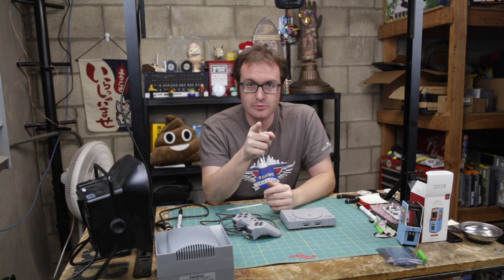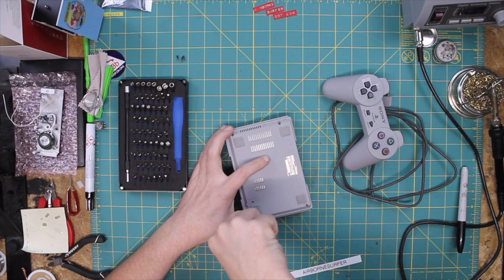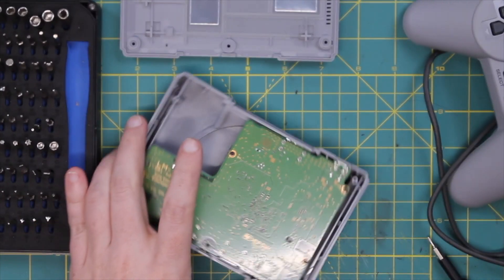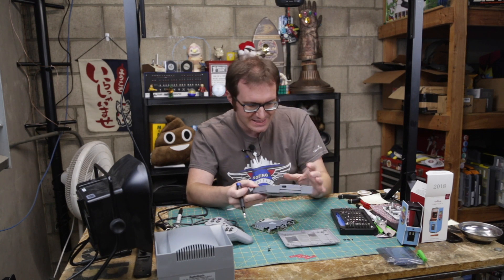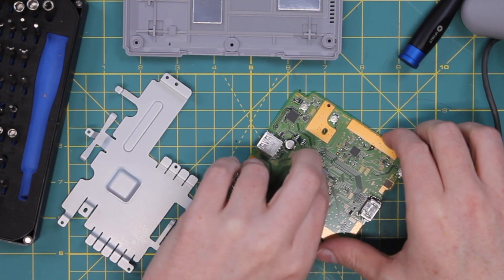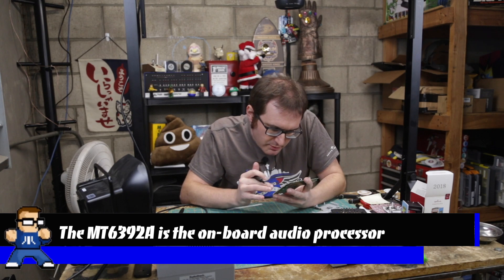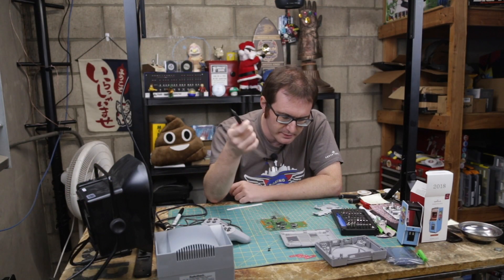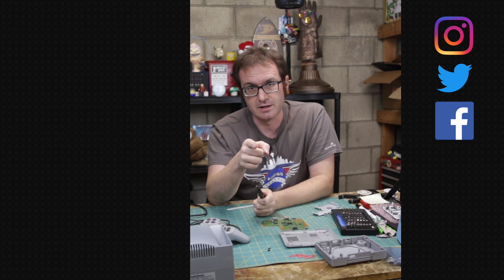PlayStation Classic Teardown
In my quest to hack the PlayStation Classic, I have to first open up the system to see what's inside and what makes it tick. In this video, we'll teardown the PlayStation Classic console and explore its insides, determine the state of its build quality, and see what kinds of electronics are hiding inside!

It's a good console, you should get one on Amazon (and hack it)